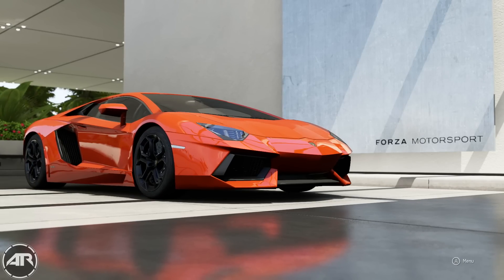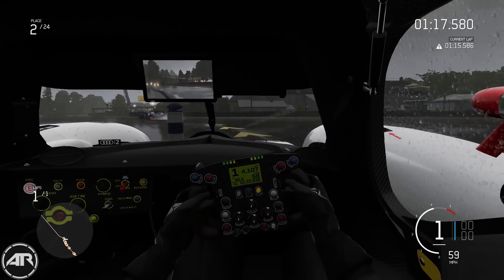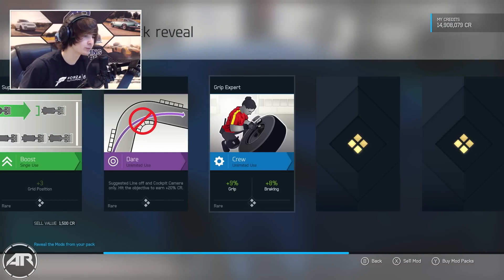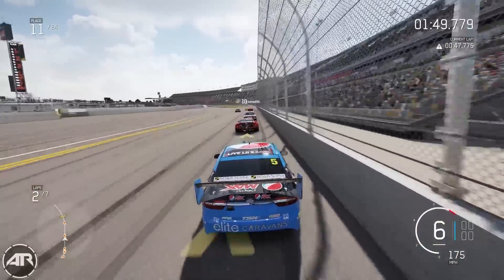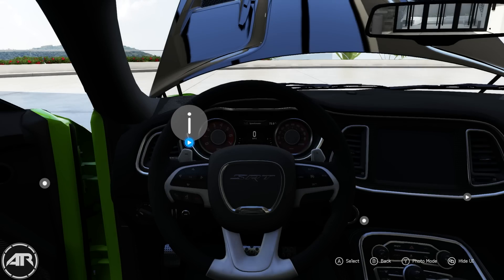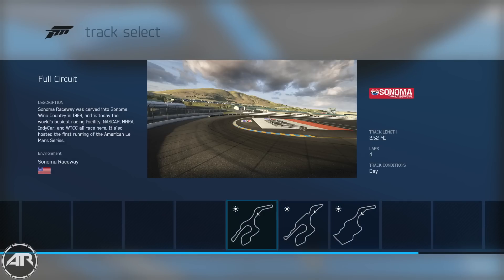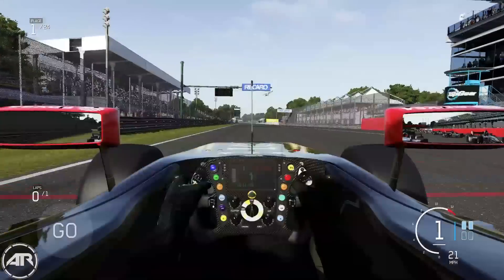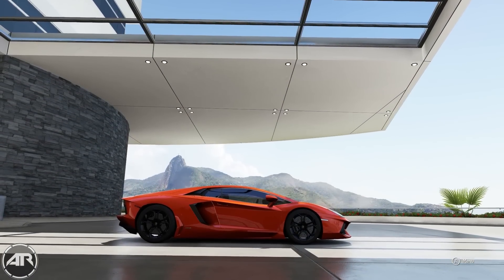Forza 6 Review : Gameplay, Car List, Tracks, Multiplayer & More!!!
Title: Razihel & Aero Chord - Titans